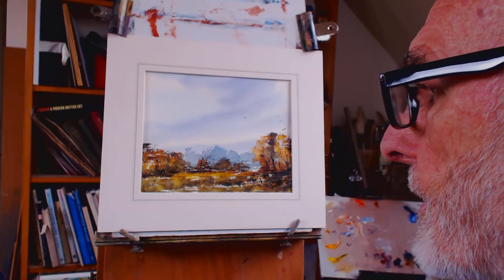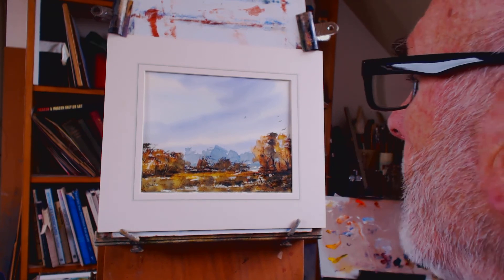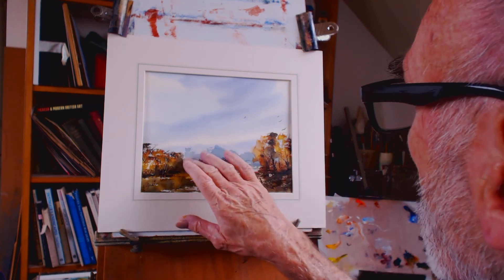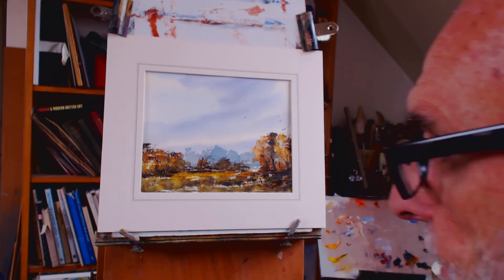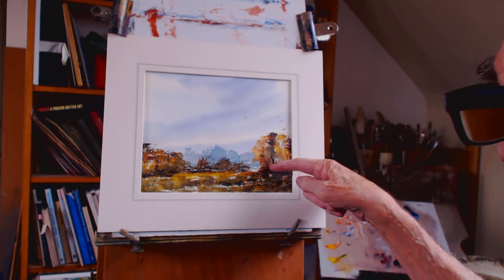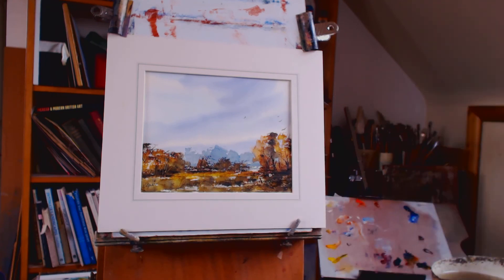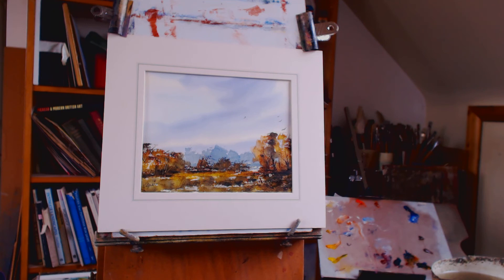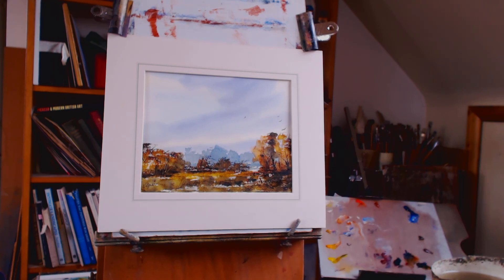Walk on the wild side, simple watercolour painting.